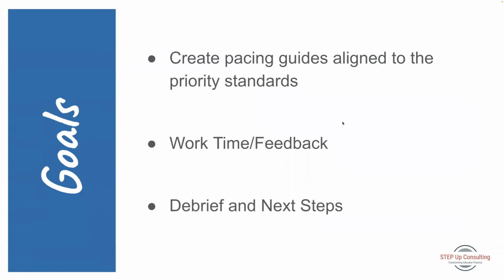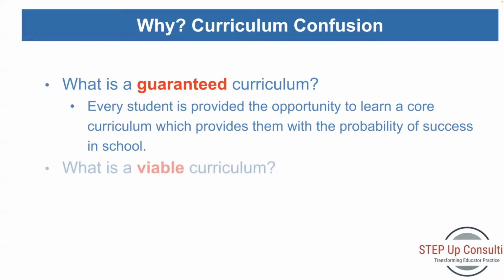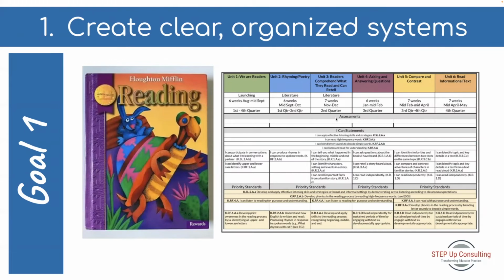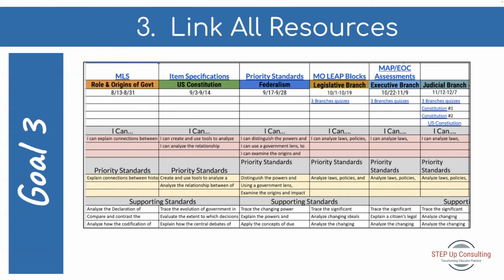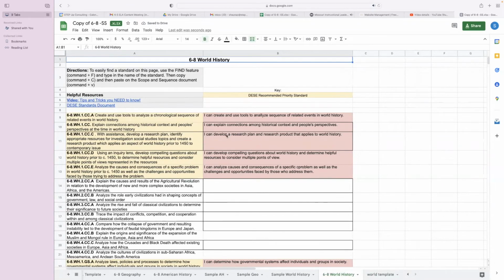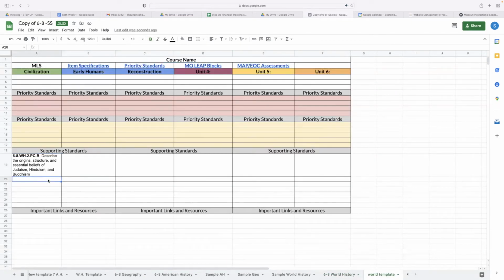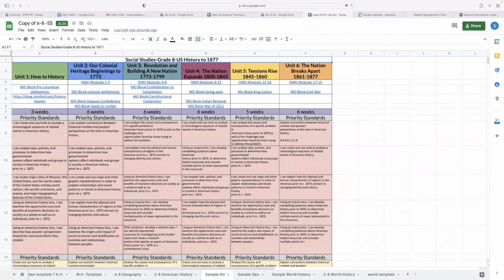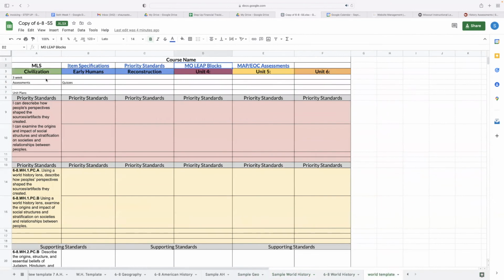Curriculum Management Tool Training Social Studies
Training video for the SS curriculum management tool.